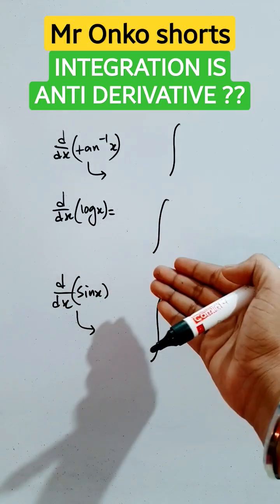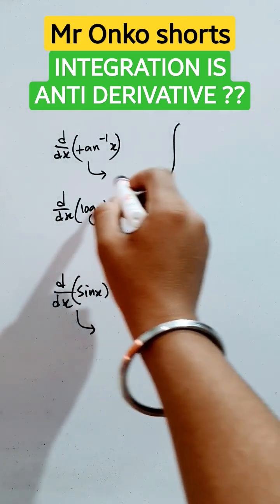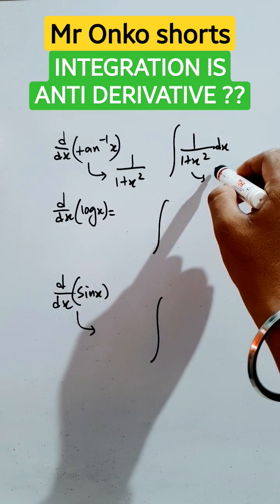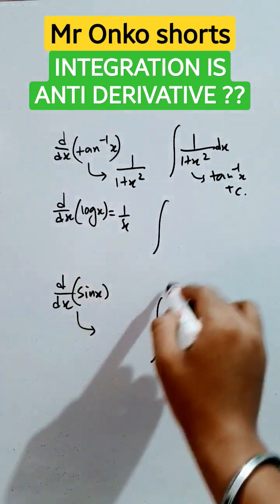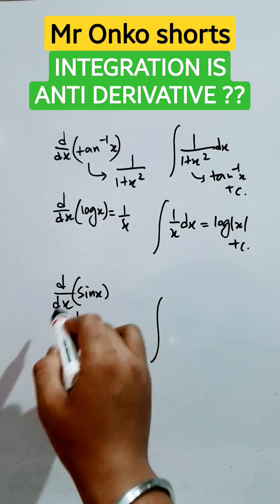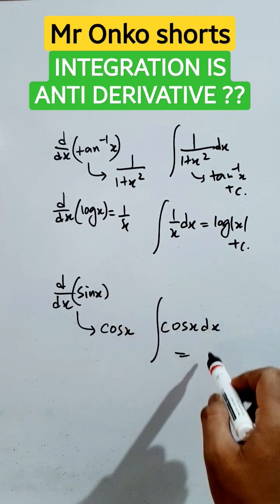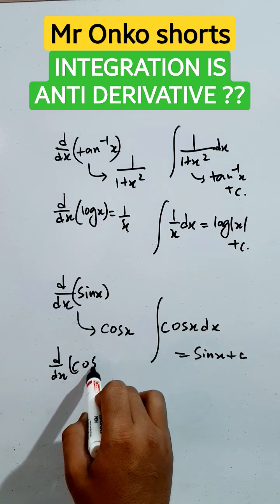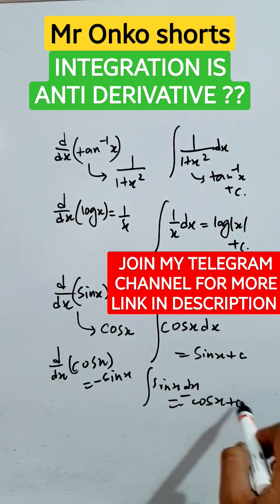why integration is called anti derivative??🤔🤔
why integration is called anti derivative??🤔🤔 integration derivatives calculus @MrOnkoshorts here I have clearly explained the reason we call integration as anti derivatives| Indefinite integration class 12| derivatives class 12| Application of derivatives class 12| Application of integrals class 12| Application of derivatives tricks| integration class 12 one shot| Calculus class 12 maths| integration by parts | Thank you students💟🥰🔥📝😍🎯